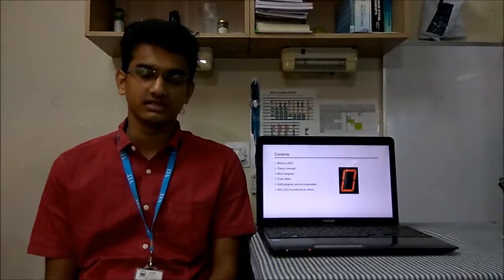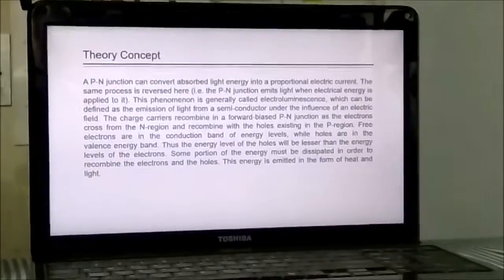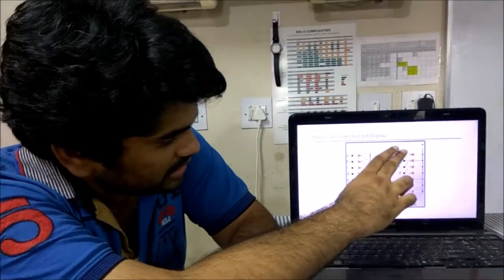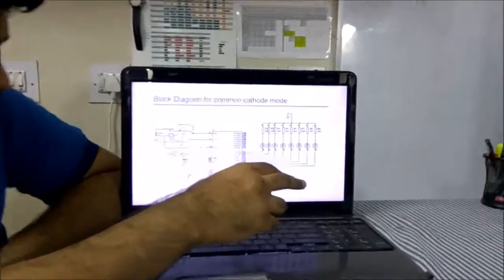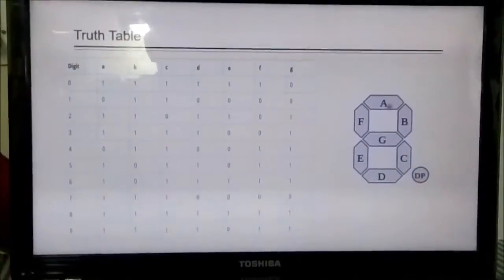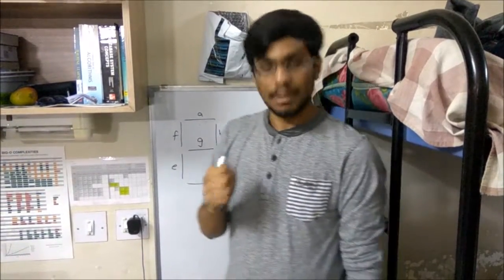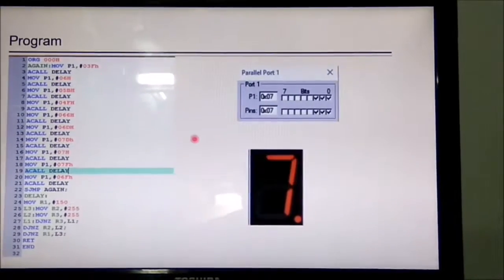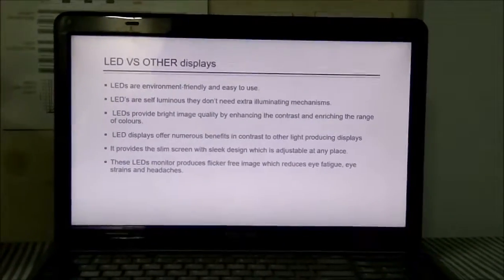LED interfacing assignment